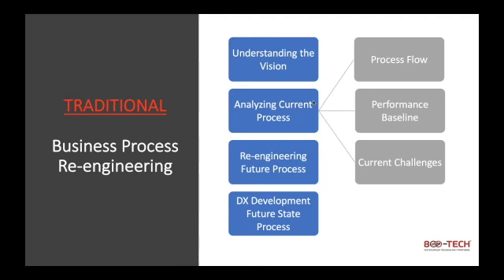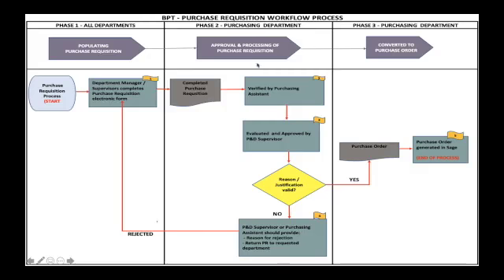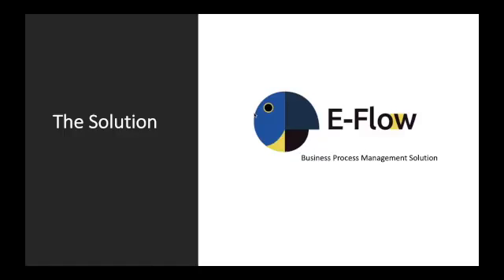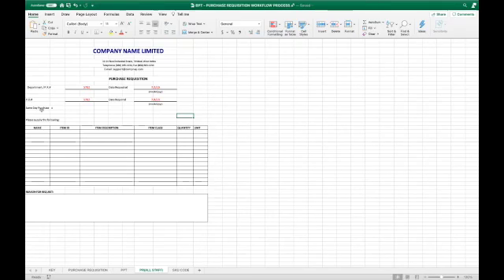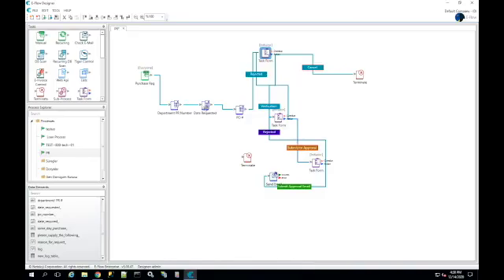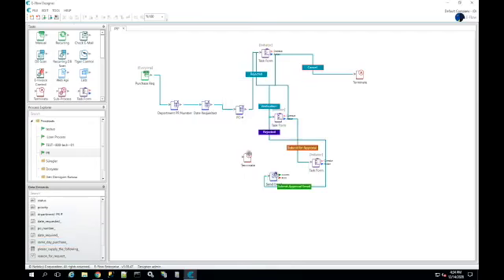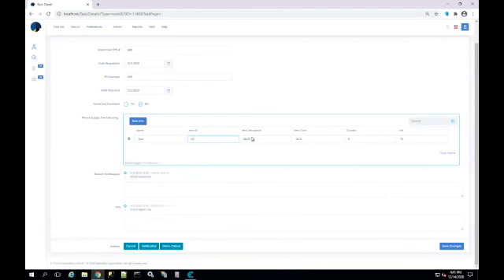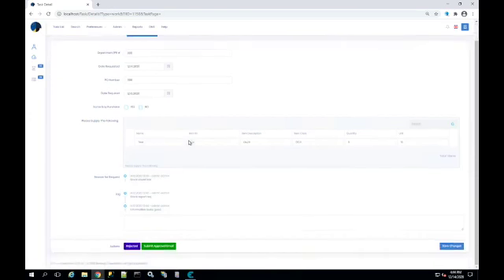Netoloji E-Flow BPM Webinar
15 Minutes to Create a Digital Business Process by 800 TECH